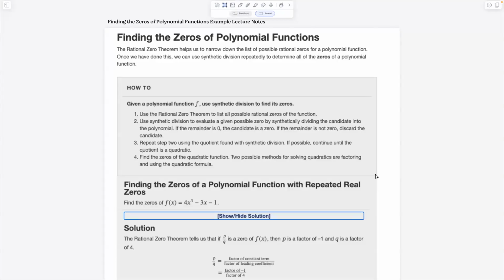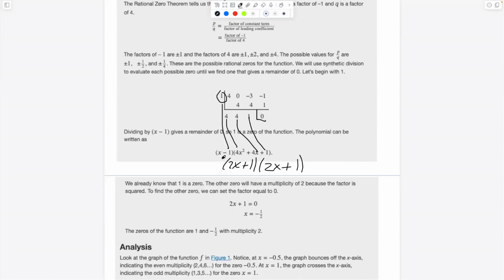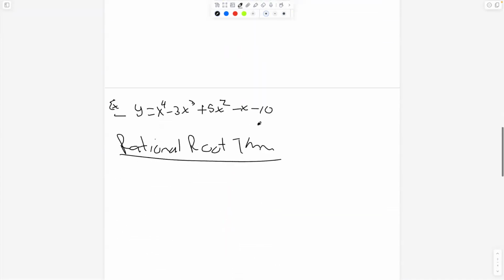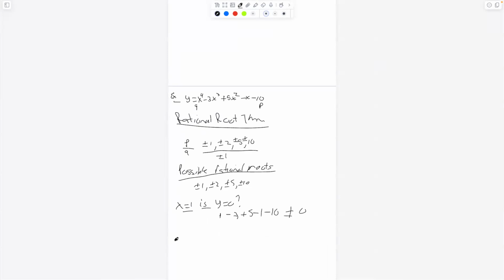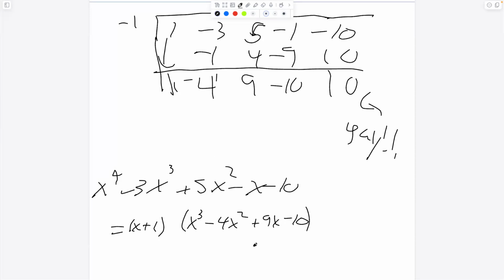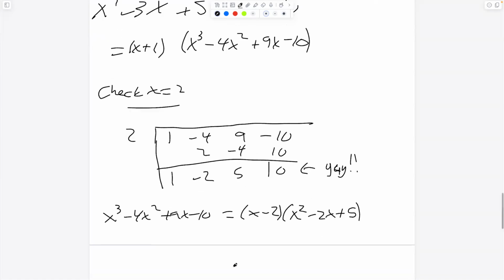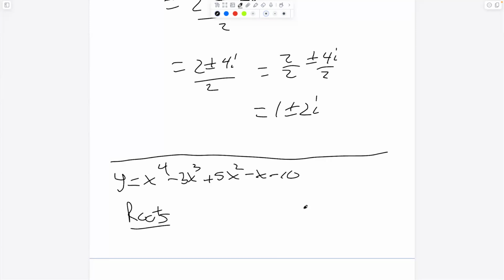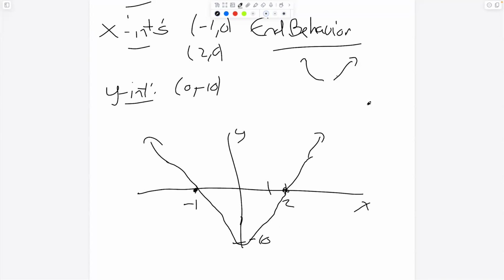Finding the Zeros of a Polynomial